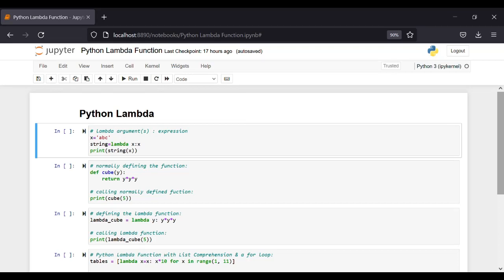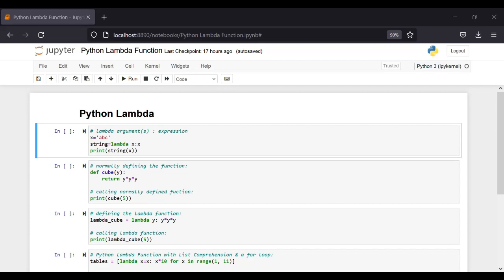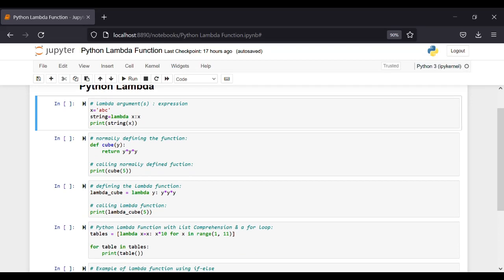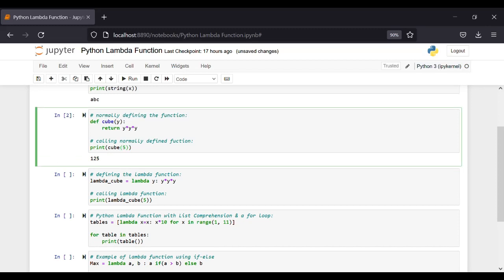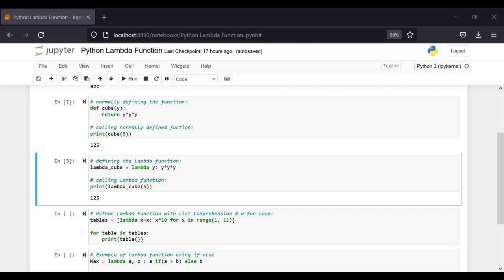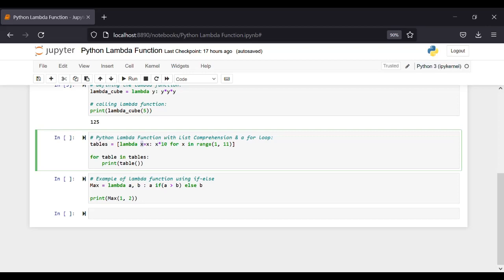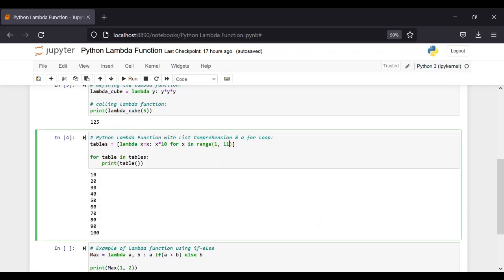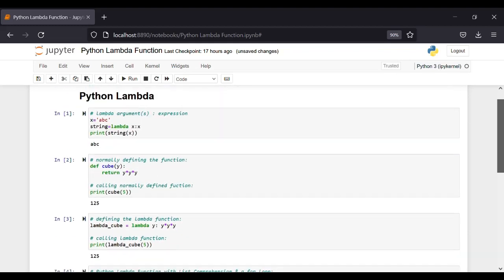Python Tutorial 13 Python Lambda Functions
Hi Everyone,In this video I explained all about 'what is a Python Lambda Function,why we use it, where we need to use it & a lot more' from the very basic with very good and practical examples.
If you find this interesting please do watch my python playlist.
As i love new technology, all these videos are free and I promise to make more interesting content as we go ahead.Have any queries???, please do comment I'll definitely try to reply.